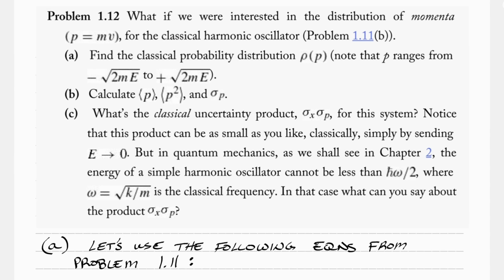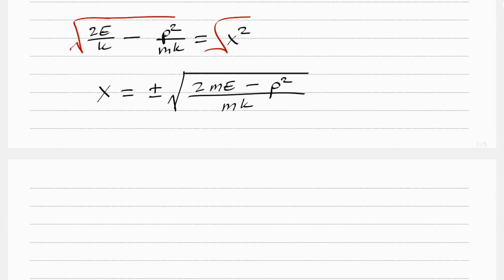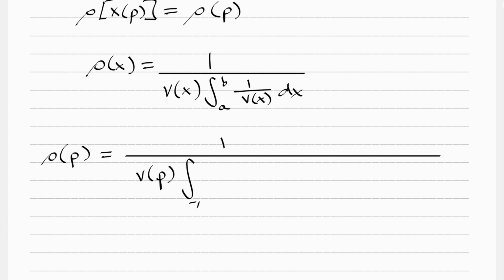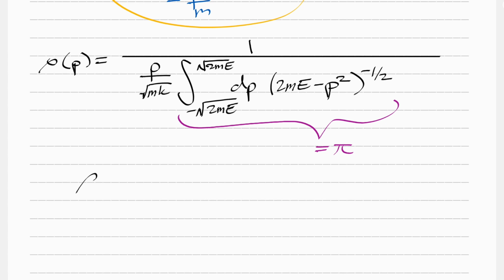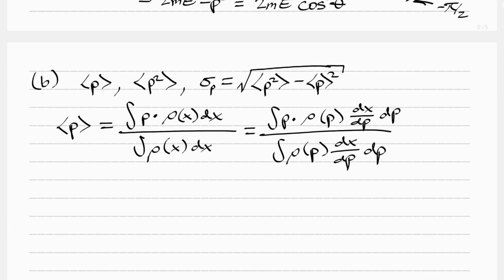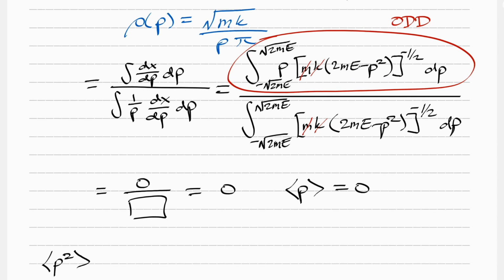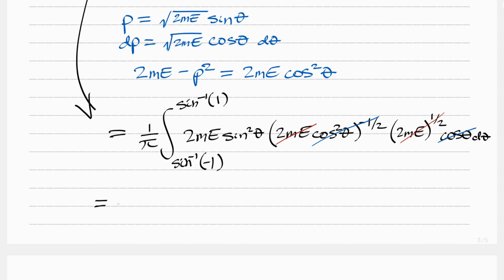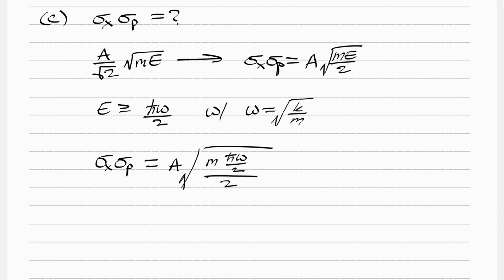Problem 1.12 | Griffiths' Introduction to Quantum Mechanics | 3rd Edition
Problem 1.12
What if we were interested in the distribution of momenta (p = mv), for the classical harmonic oscillator (Problem 1.11(b)).
(a) Find the classical probability distribution ρ(p) (note that p ranges from −√(2mE) to +√(2mE)).
(b) Calculate the expectation value of p and p^2, and find σ_p.
(c) What’s the classical uncertainty product, σ_x σ_p, for this system? Notice that this product can be as small as you like, classically, simply by sending E→0. But in quantum mechanics, as we shall see in Chapter 2, the energy of a simple harmonic oscillator cannot be less than ω/2, where ω = √(k/m) is the classical frequency. In that case what can you say about the product σ_x σ_p?

In this video, we solve Problem 1.12 in Griffiths' Introduction to Quantum Mechanics (3rd Edition) as part of a series of solutions to the textbook's questions.